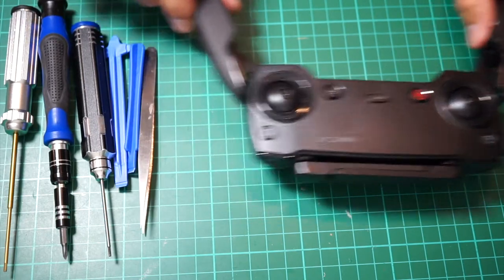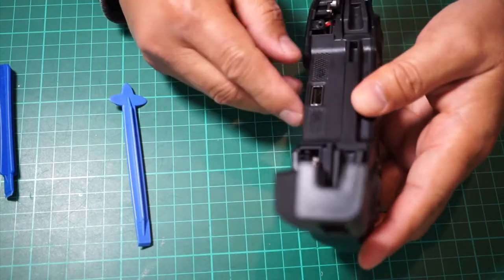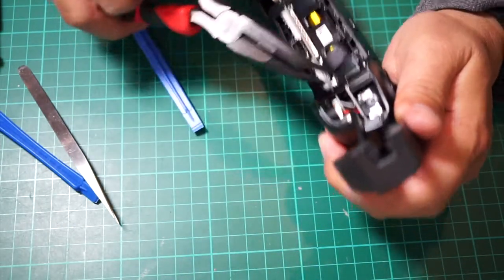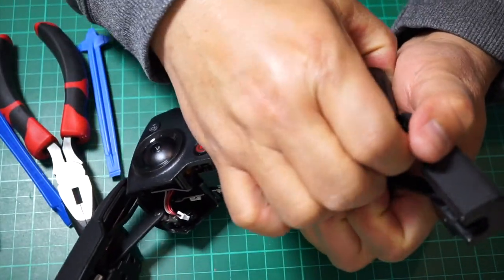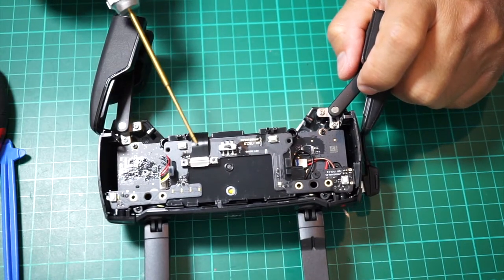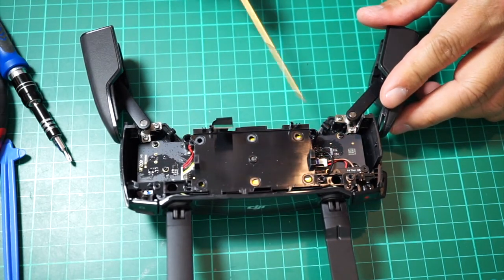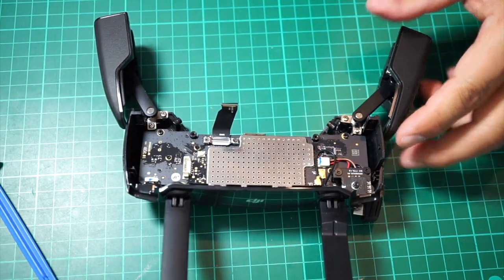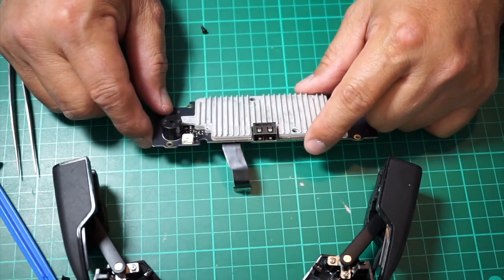Mavic Air Remote Teardown and Dampen the buzzer so the RTH is not too loud.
If you want to dampen the buzzer sound when you press RTH this is how you do it.